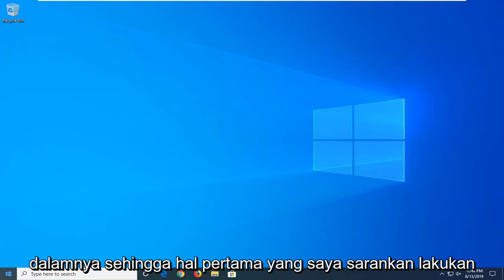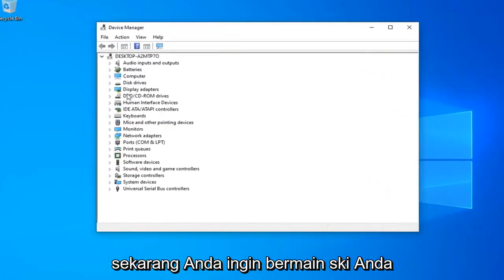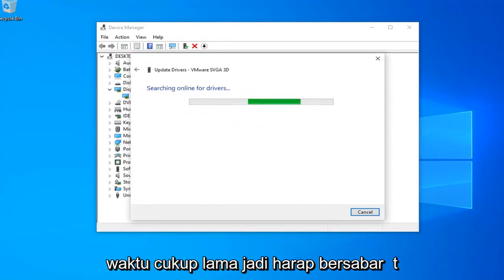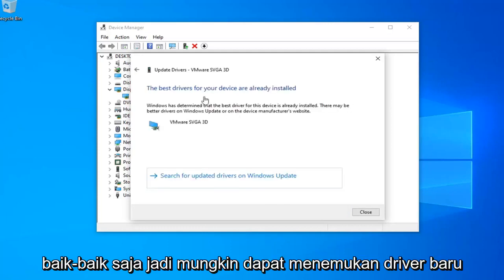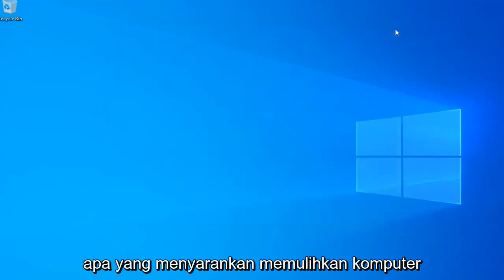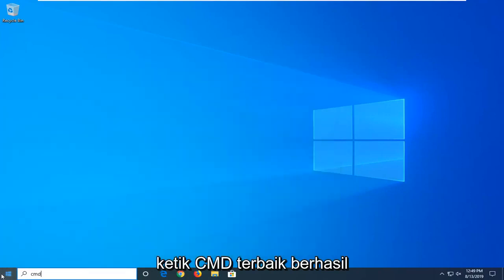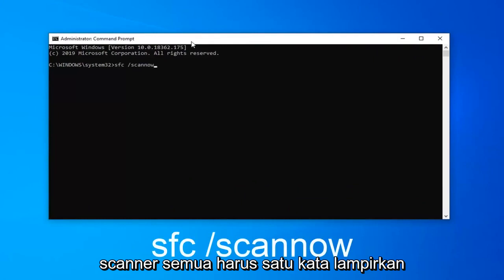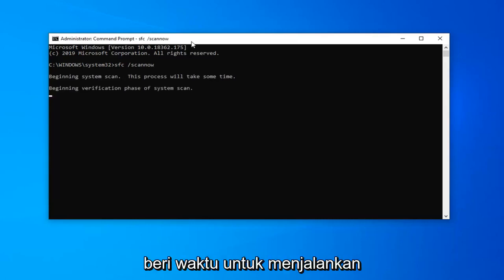Cara Memperbaiki Kernelbase.dll Tidak Hilang dan Tidak Ditemukan Kesalahan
Cara Memperbaiki Kesalahan Kernelbase.Dll Di Windows 10/11 [Tutorial]

KernelBase.dll adalah file sistem Sistem Operasi Windows, yang melayani berbagai aplikasi dan layanan Windows. Oleh karena itu, jika terhapus atau rusak, meluncurkan beberapa program atau melakukan aktivitas tertentu pada OS dapat berakhir dengan "File kernelbase.dll hilang", "Aplikasi ini gagal dijalankan karena kernelbase.dll tidak ditemukan. Menginstal ulang aplikasi dapat memperbaiki masalah ini,” “Tidak dapat menemukan [PATH]\kernelbase.dll” dan pesan kesalahan serupa.

Dalam beberapa kasus, kesalahan kernelbase.dll dapat menunjukkan masalah registri, masalah malware, seperti infeksi virus, atau bahkan kegagalan perangkat keras.

Ada beberapa cara pesan kesalahan kernelbase.dll dapat diungkapkan tergantung pada penyebab masalahnya. Berikut adalah beberapa kesalahan kernelbase.dll yang umum:

kernelbase.dll telah dimuat tetapi dllregisterserver titik masuk tidak ditemukan,